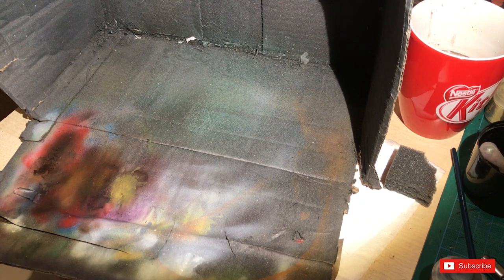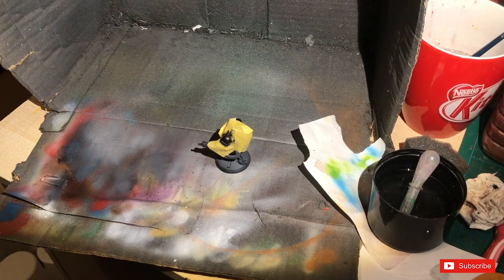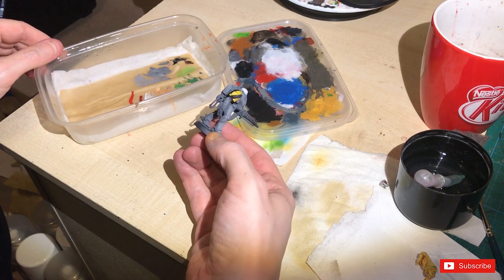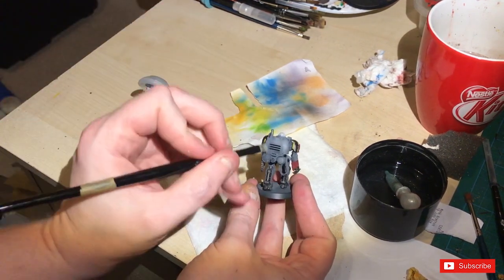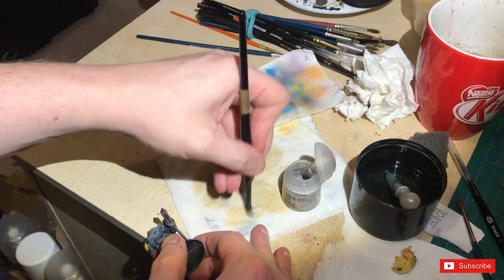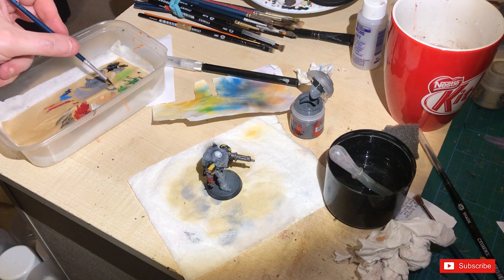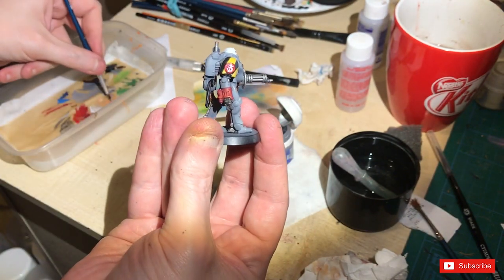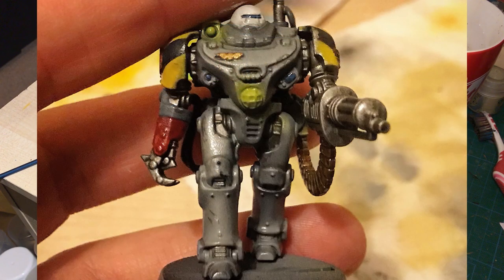Painting ur 025 from Blackstone Fortress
Full painting video on how i painted a UR-025 from the blackstone fortress warhammer 40000 board game.

for exclusive and early access to battle reports and painting tutorials.